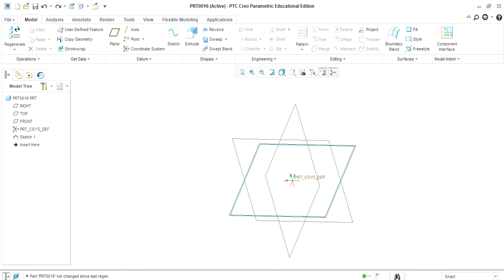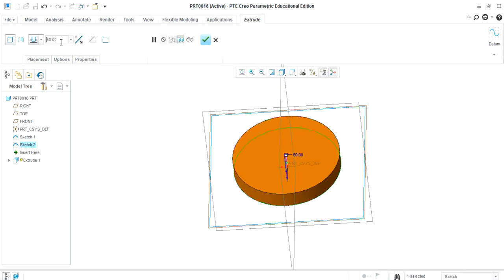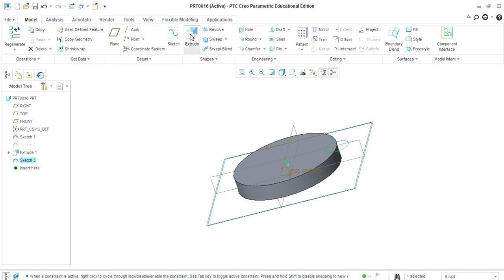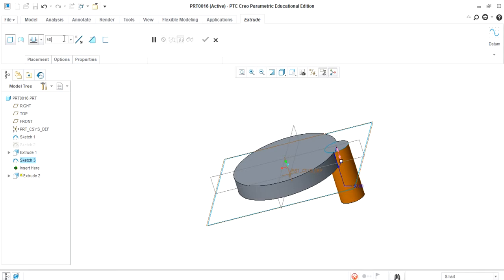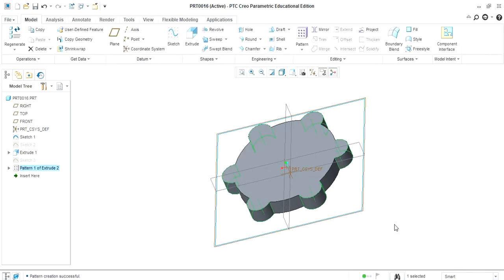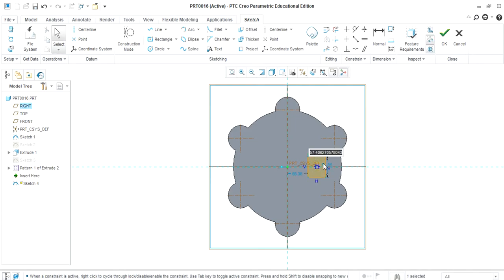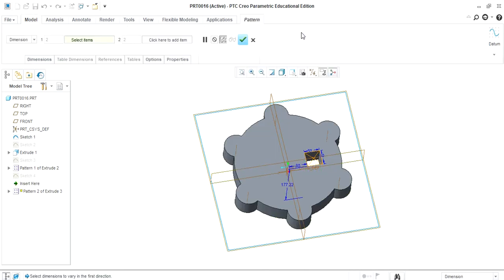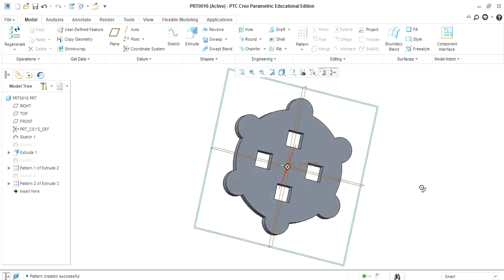Creo Command -Pattern